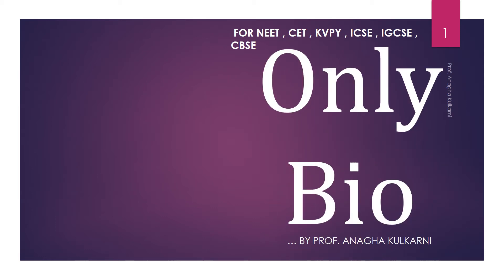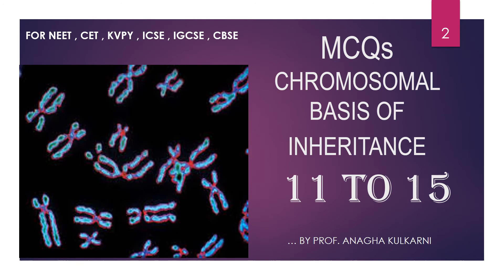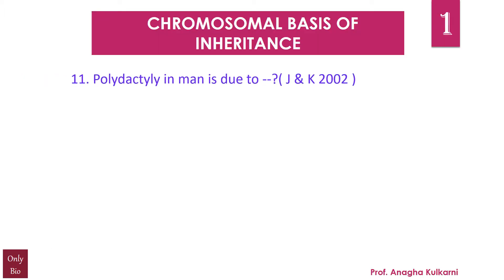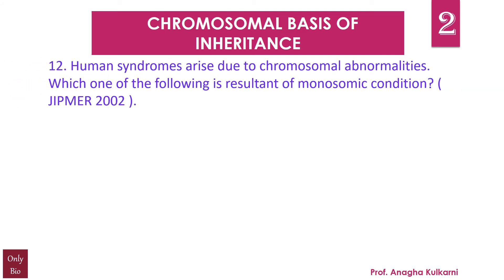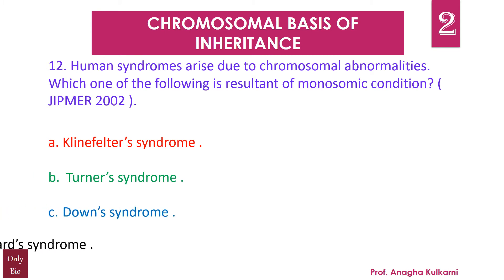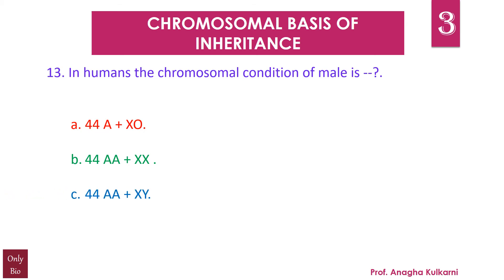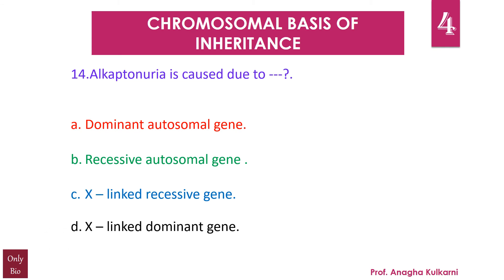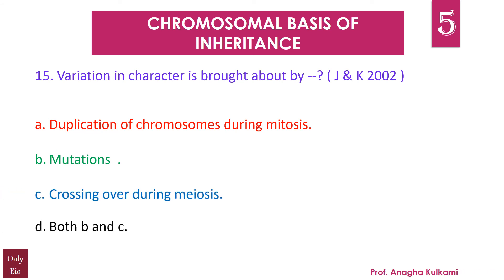MCQ CHROMOSOMAL BASIS OF INHERITANCE 11 to 15